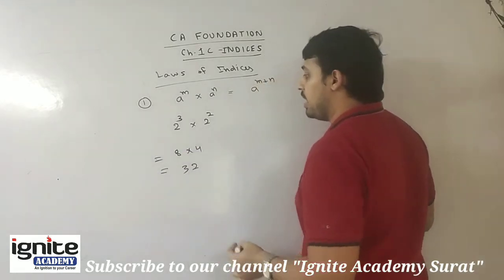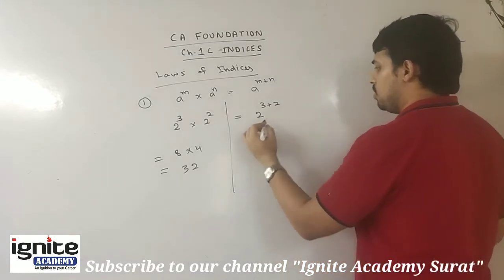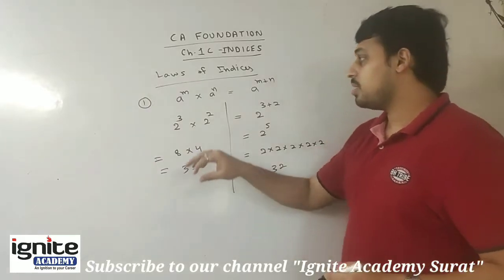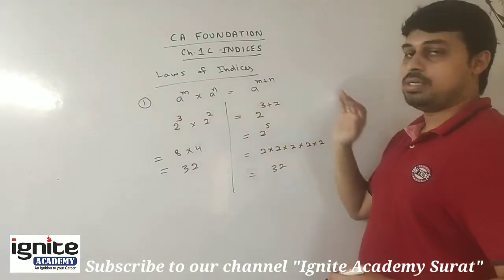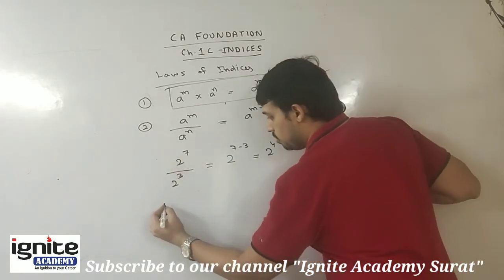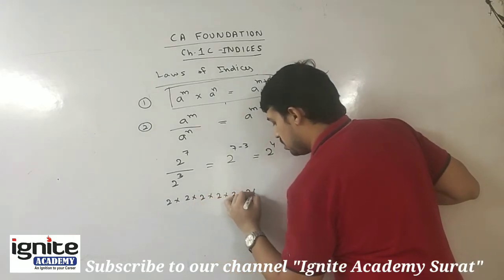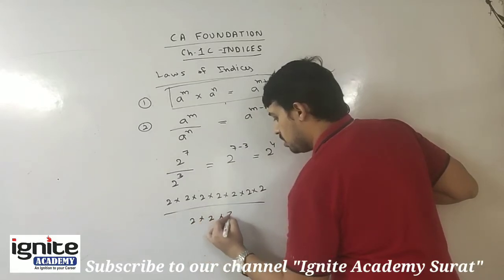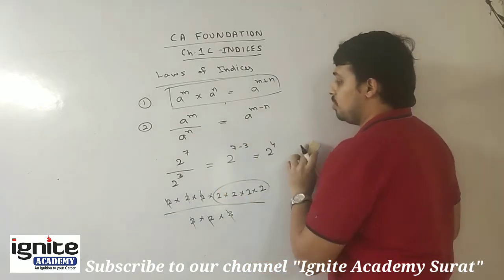CA Foundation - Part 3 - P3 - Ch. 1 - Ratio Proportion - Business Maths, Logical Reasoning & Stats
for full video lectures subject wise or

Download our Android app from -